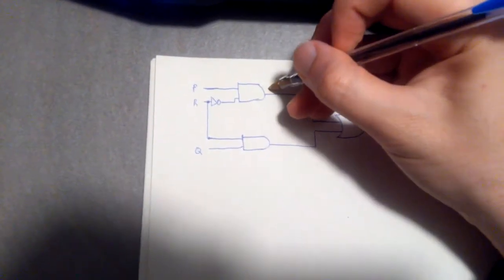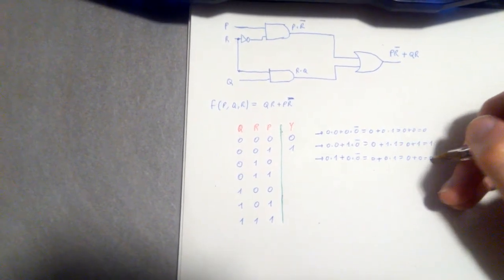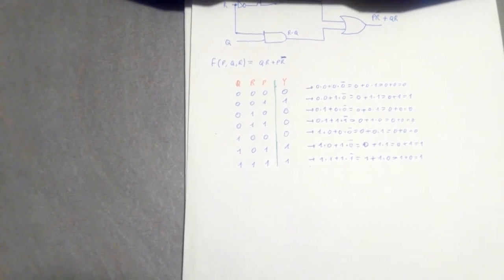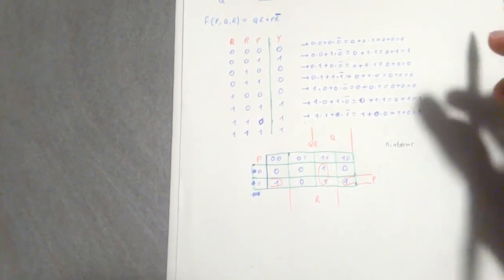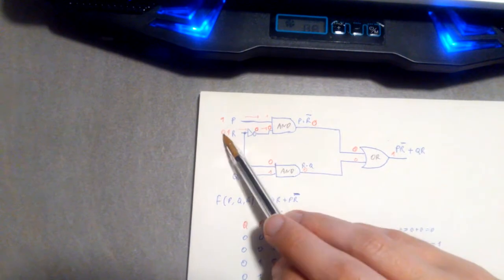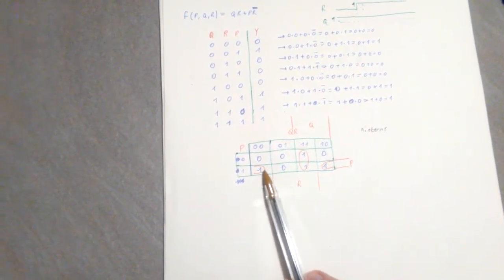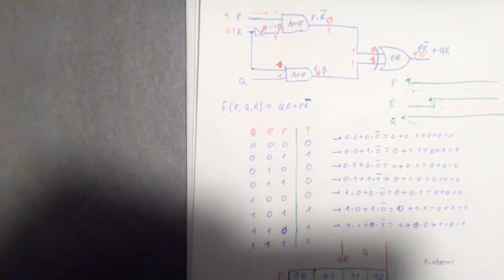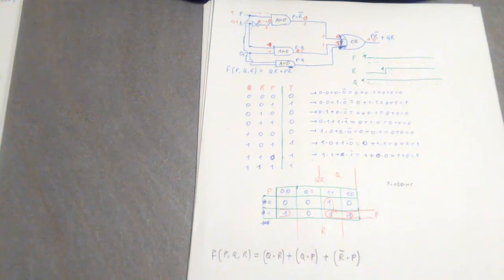Digital Electronics Basics Episode 13 - Static Hazards